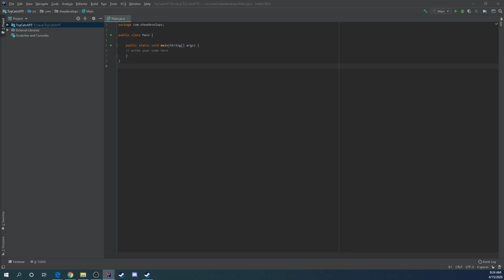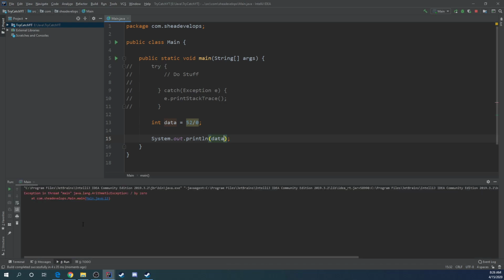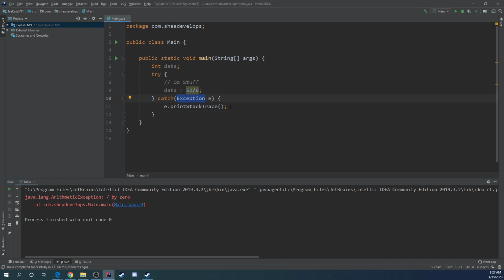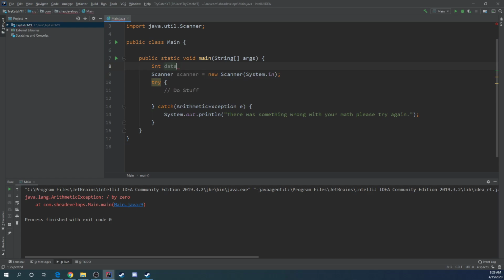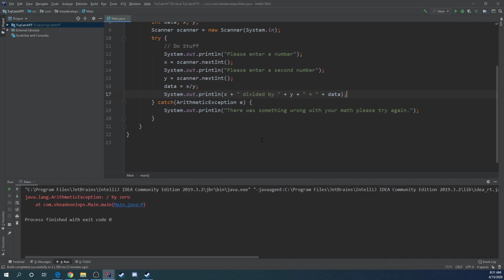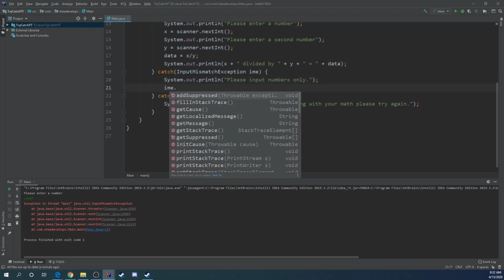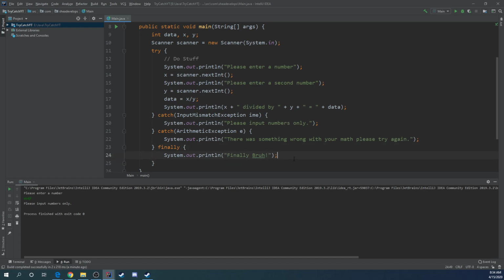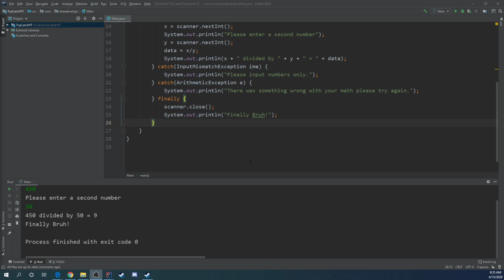How to Use Try / Catch Statements in Java - Beginner Java Tutorial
In this video we talk about how try...catch statements work in Java. We create a couple instances where a program could fail and pass an exception. Then we figure out how to handle that exception so that the program can fail gracefully or provide the necessary feedback to the user.